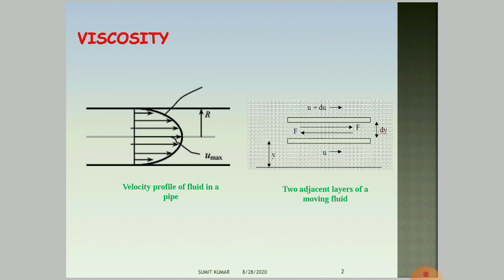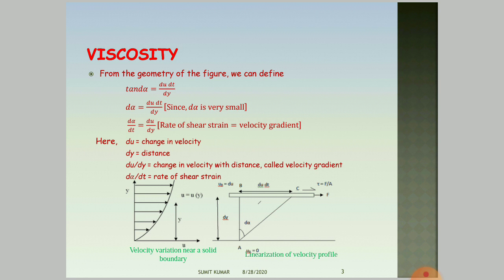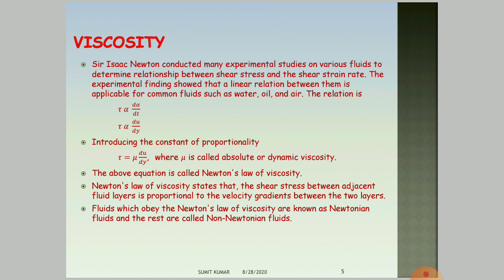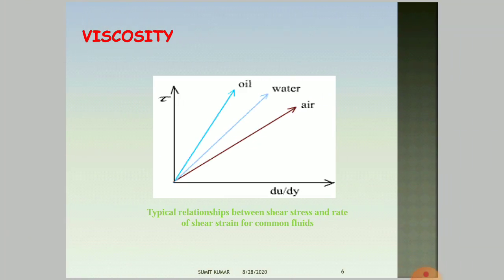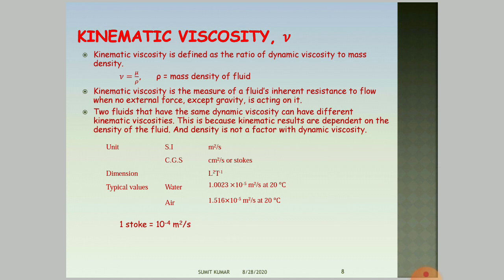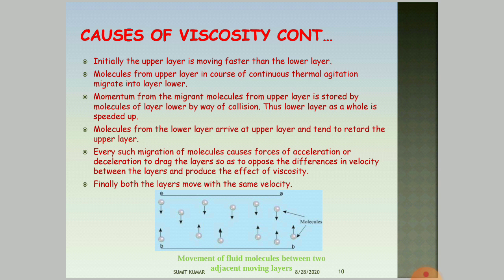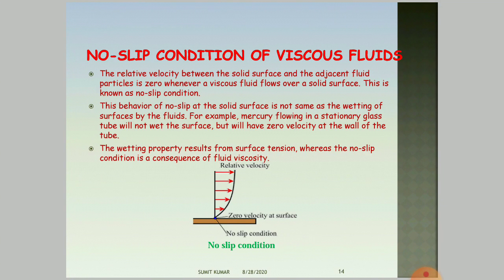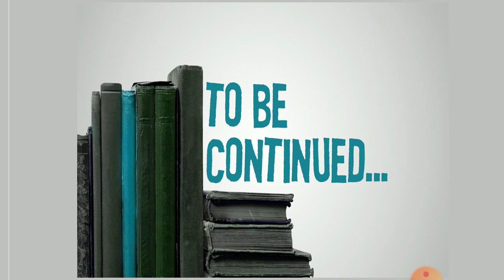Introduction to Fluid and Fluid Mechanics Lecture 3